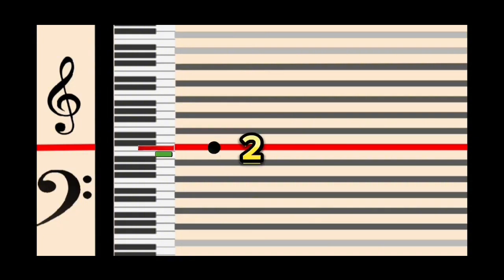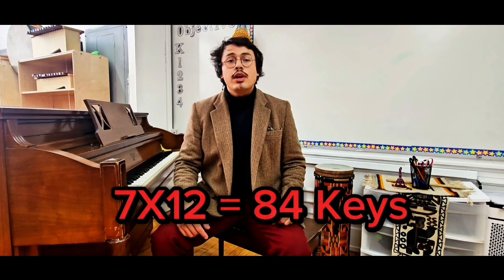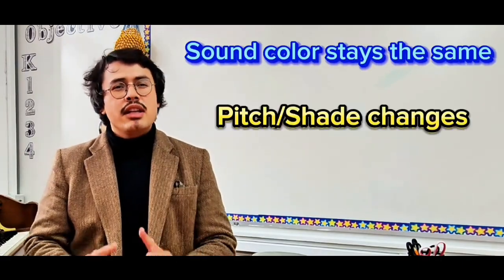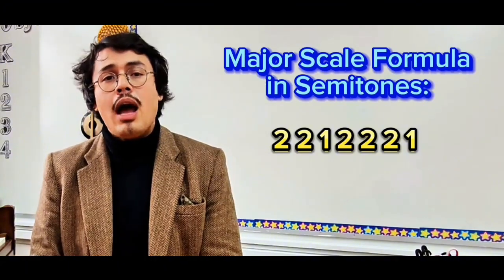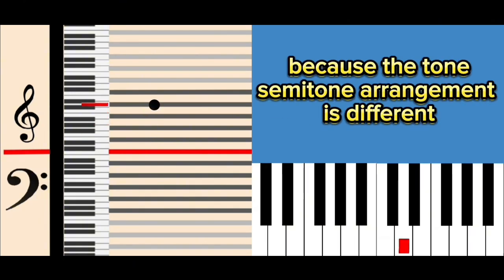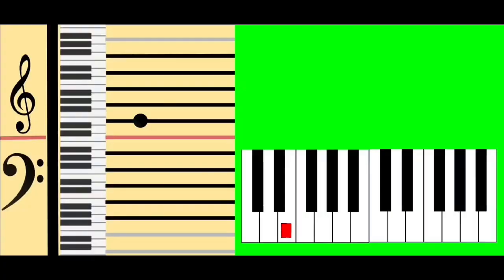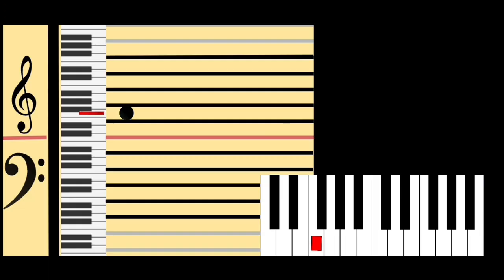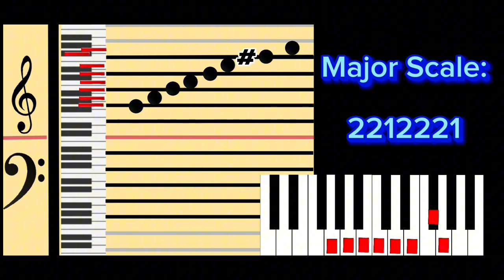Major Scales Demystified | From C to Any Note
What is a major scale, and how do you build one on any key? In this beginner-friendly music theory lesson, you’ll learn what an octave is, what a scale is, and how tones and semitones are arranged to create a major scale.

Using clear keyboard demonstrations and step-by-step reasoning, this lesson explains how sound color stays the same across octaves, how the keyboard repeats its pattern, and why the major scale follows a specific tone–semitone formula. You’ll learn how to apply the major scale formula to any starting pitch and confidently build major scales across the keyboard.

This lesson builds directly on previous topics such as tones, semitones, and accidentals, making it ideal for piano beginners, music students, and anyone learning music theory from the ground up.

00:00 - 00:27 Intro, recap and objective
00:28 - 01:17 What is an Octave?
01:18 - 01:50 Octave pattern
01:51 - 02:30 Keyboard Pattern
02:31 - 02:54 One sound, One color
02:55 - 03:22 What is a scale?
03:23 - 04:12 Major scales
04:13 - 05:27 Major scale Formula
05:28 -  07:16 Practice exercises
07:17 - 07:52 Conclusion